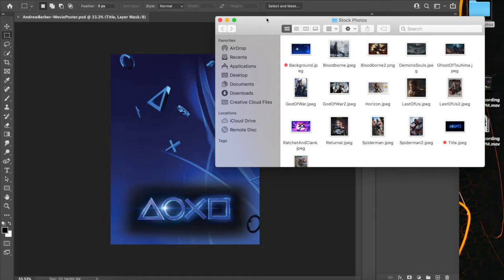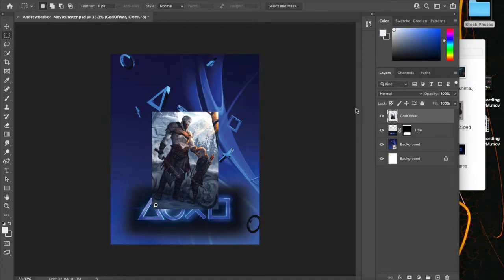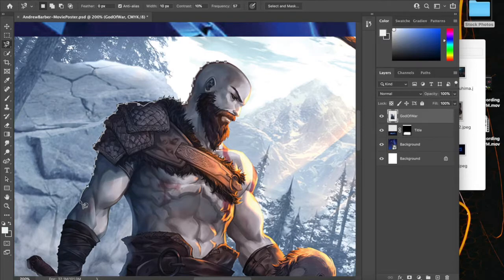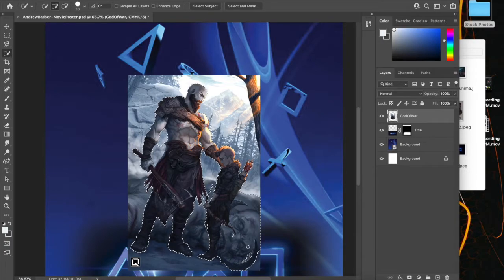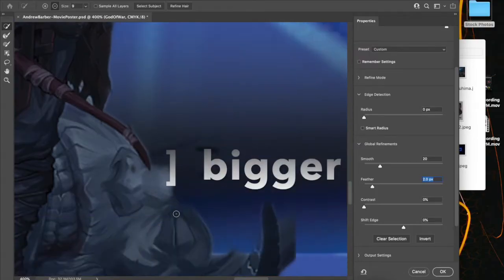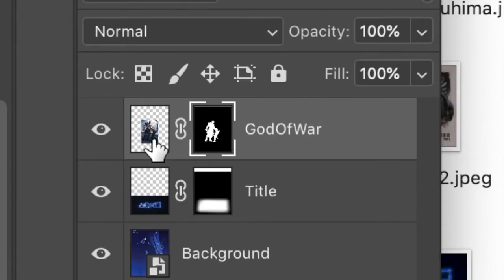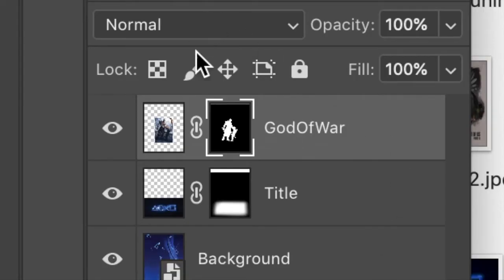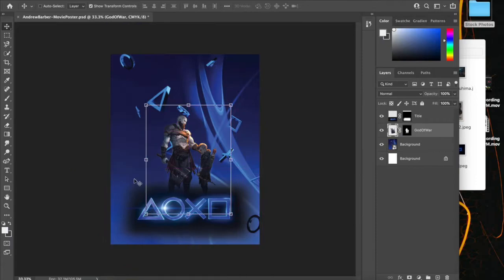Movie Poster - Part 3